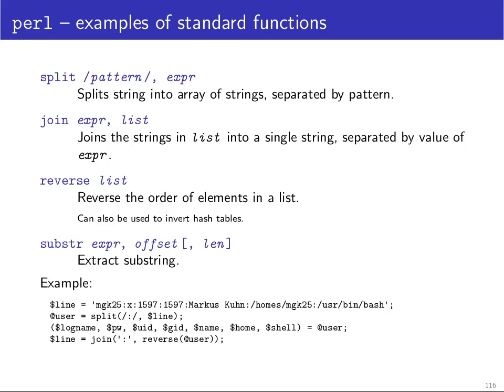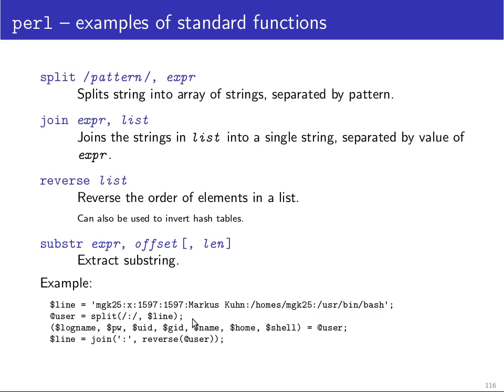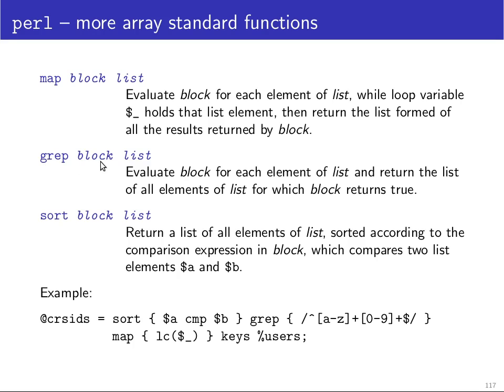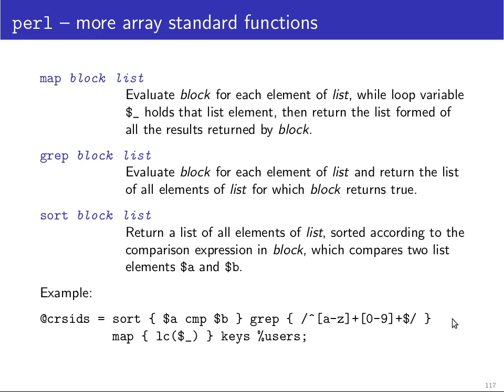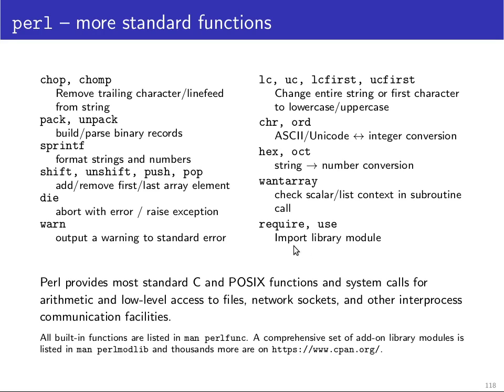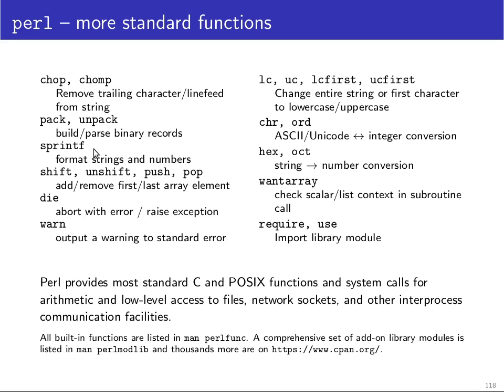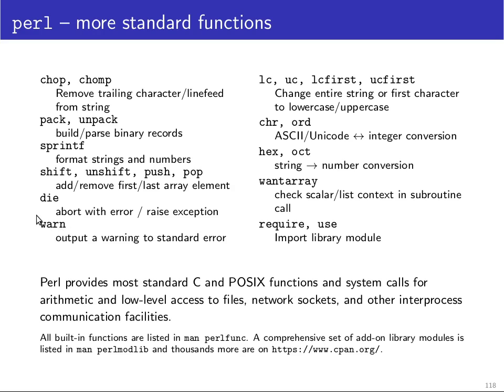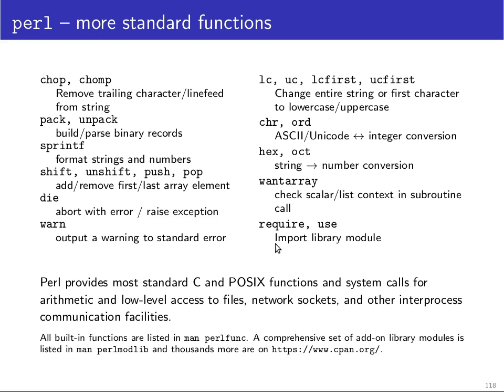Markus Kuhn (Cambridge) | Unix Tools - 35 Perl standard function examples